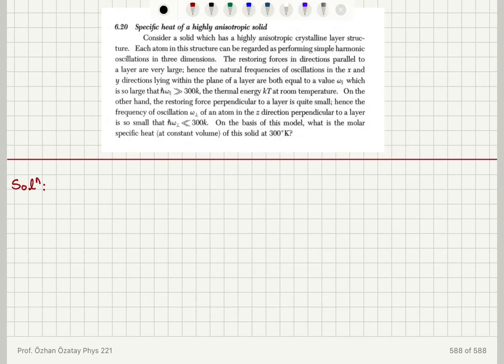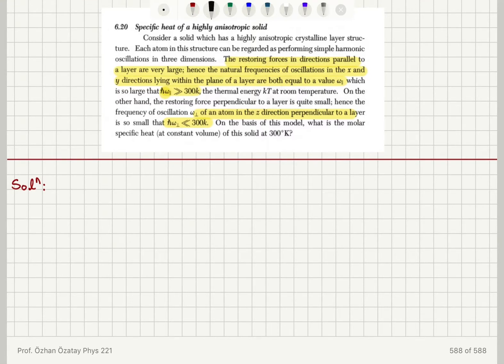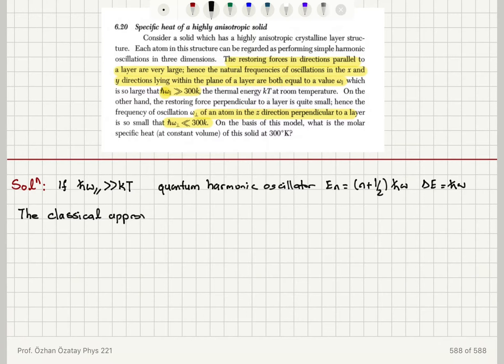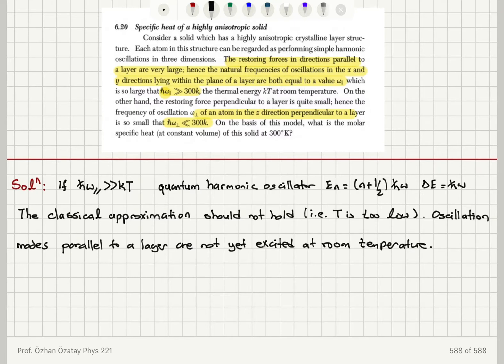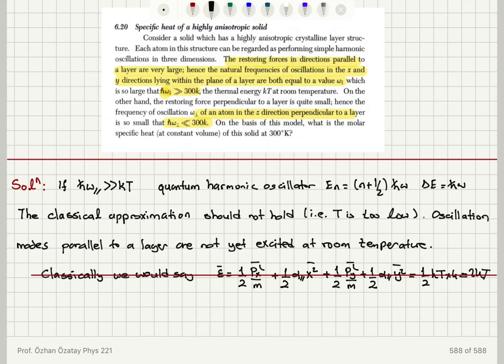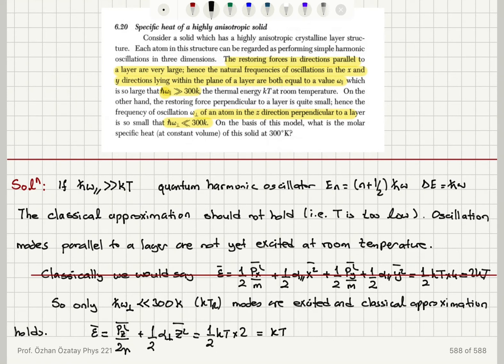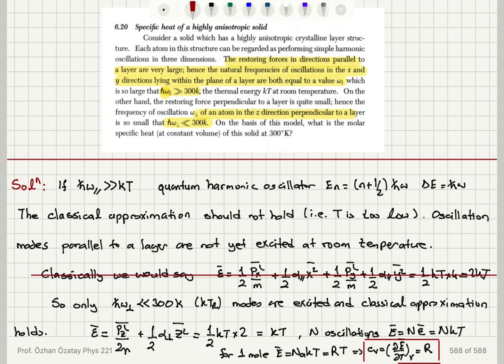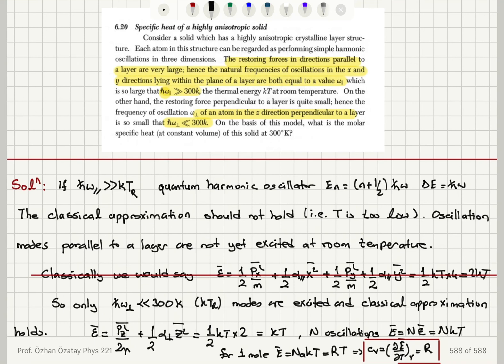6.20 Specific heat of a highly anisotropic solid